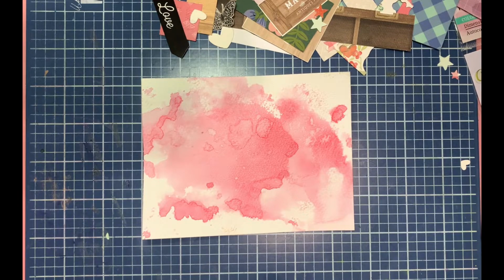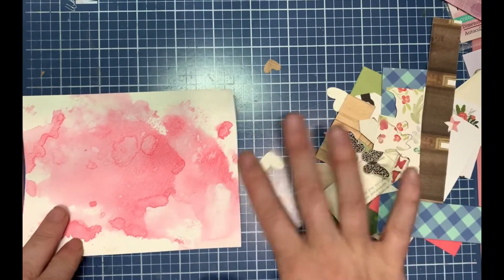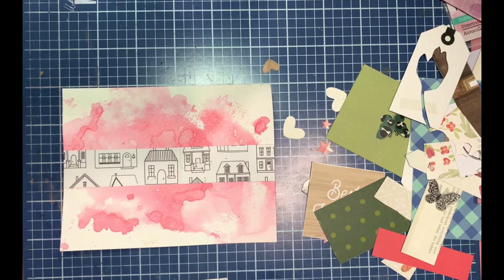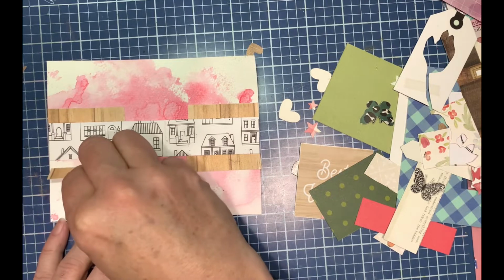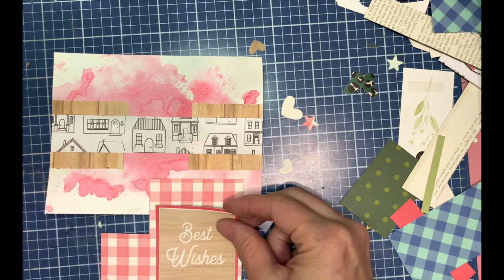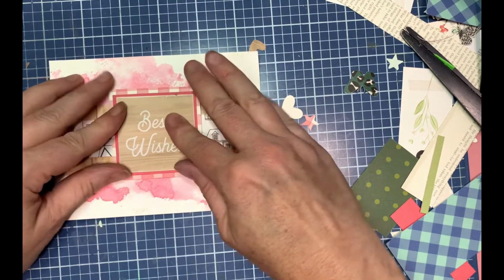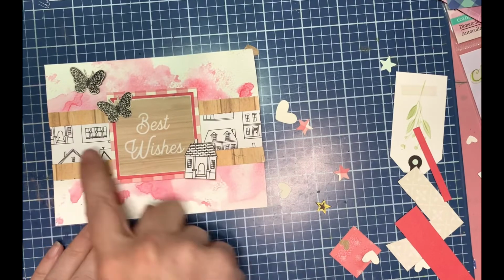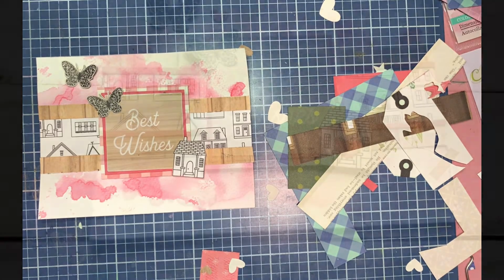House Warming Card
A quick process video of a card I made from bitty scraps left over from my August 2020 SCT Sampler kit.